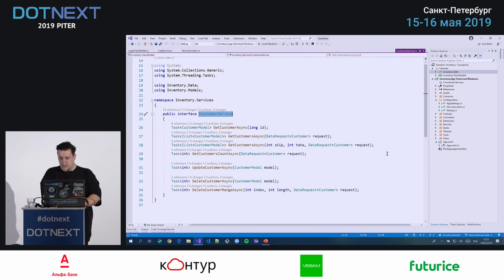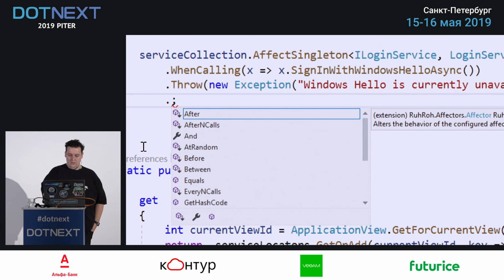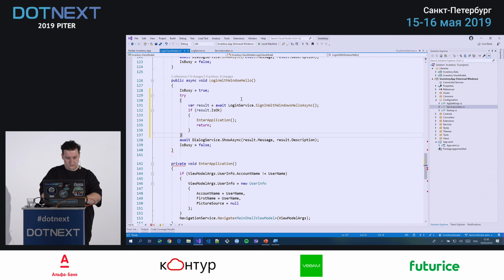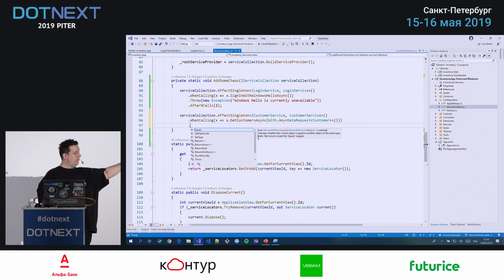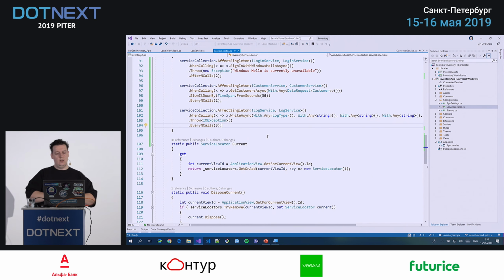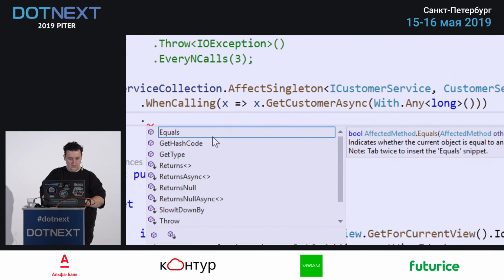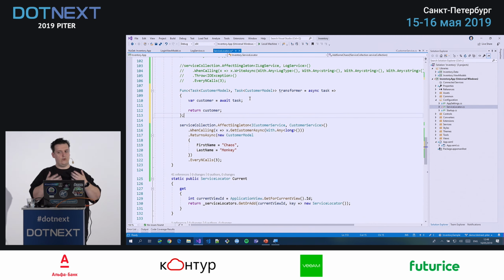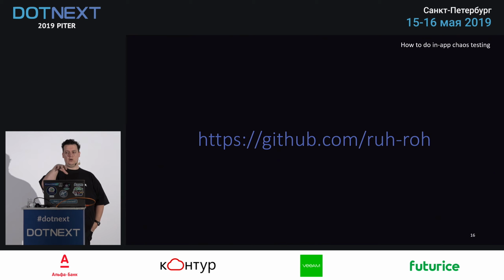Wesley Cabus — How to do in-app chaos testing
Как контролировать хаос.

Relax! This man is not here to break your software. But he's here to show you how you can break the software you develop without changing the actual code! Now, you're probably thinking: "Why on Earth should I do this? I have unit/integration/... tests".

Ah, yes, you have tests. So do you test what happens if a third-party service goes down? Or takes a lot longer to respond when that service hits its busiest time of the day? Or what would happen if you tried to write data into a SQL database that has no more disk space?

All of these — and more! — cases can be discovered early, during development time. And Wesley will gladly show you how.

During this session, he'll provide some examples of why chaos testing should be considered. Then, he'll step through a live coded example of how to apply chaos testing during the development phase in .NET, something which is not possible with the existing chaos testing toolkits.